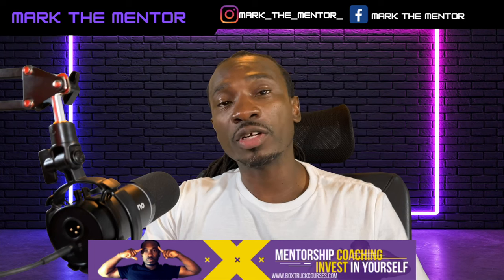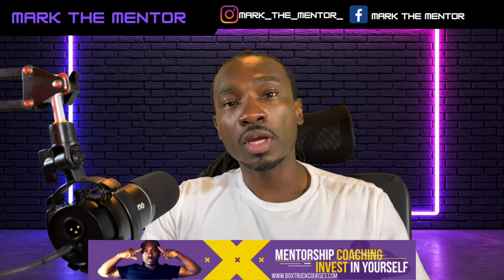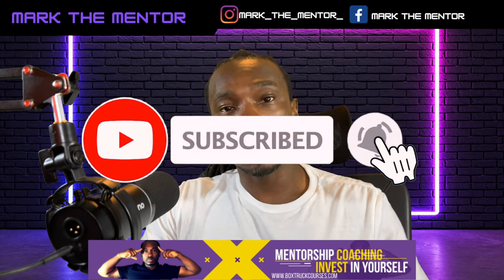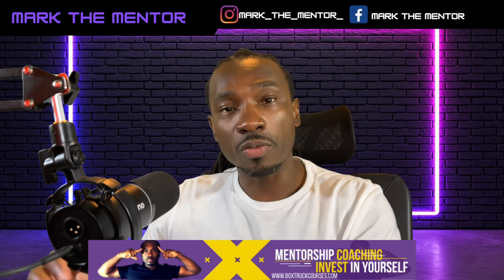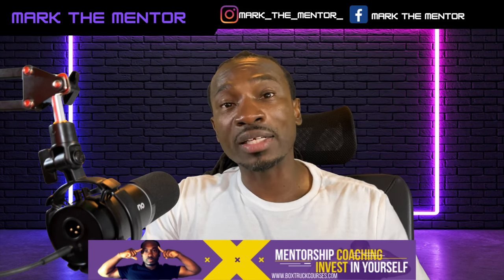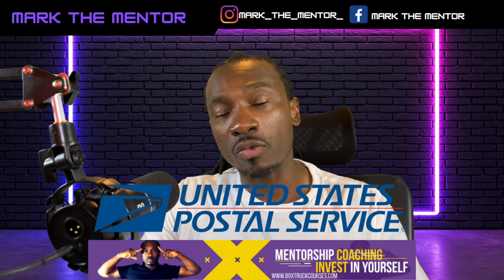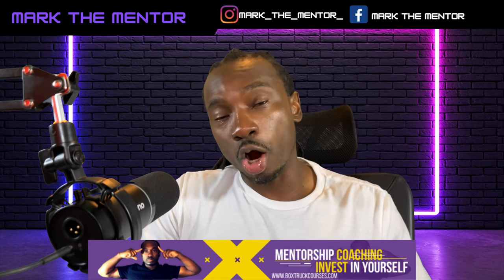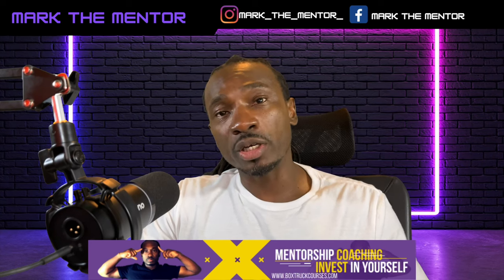$500+ A Day Strategies For Your Cargo Van Or 16FT Box Truck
In this video I give tips on how to find jobs for your small moving box truck business.

Use this code below to get up to $200 free credits to get you started with leads